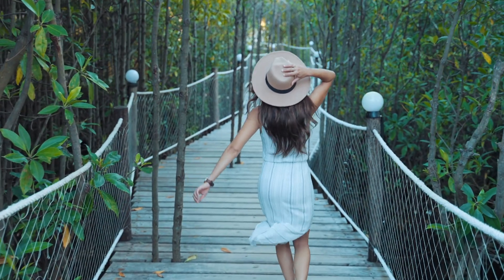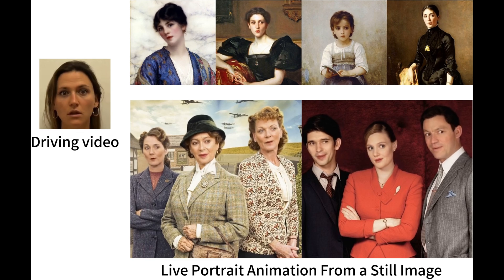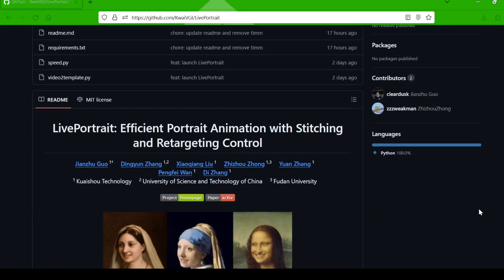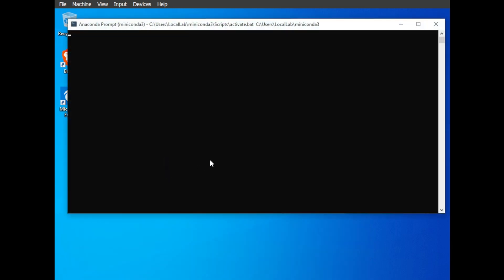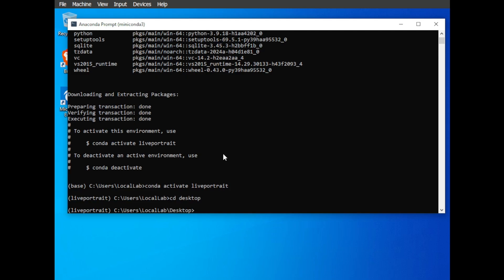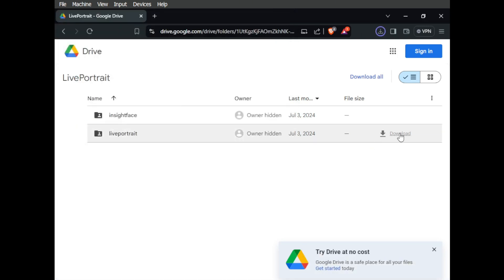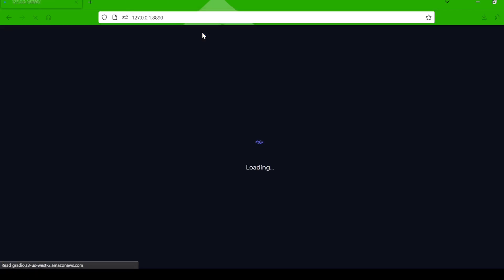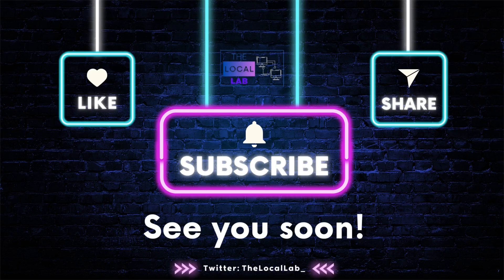How to Install Live Portrait Locally: Animate Your Pictures and Photos - Full Tutorial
Revolutionize your portraits with Live Portrait, the AI tool that brings still images to LIFE Learn how to animate any portrait with realistic expressions, head movements, and lip-sync using this cutting-edge technology. From social media profiles to historical figures, custom avatars, and artistic masterpieces, the possibilities are endless Follow along with our step-by-step tutorial to install Live Portrait on your own computer and start creating your own animated portraits today.